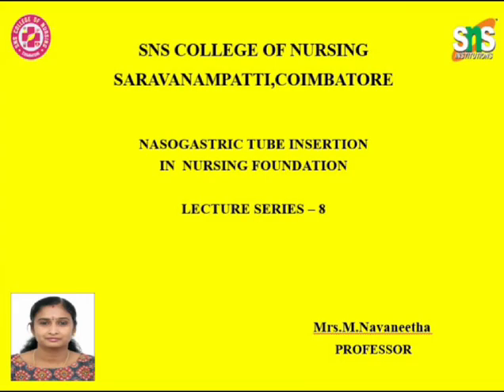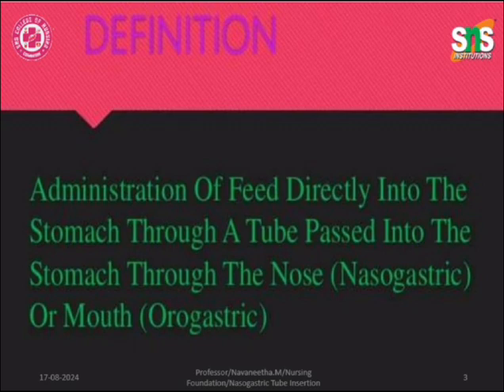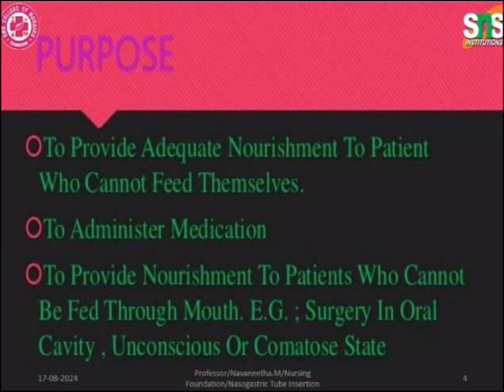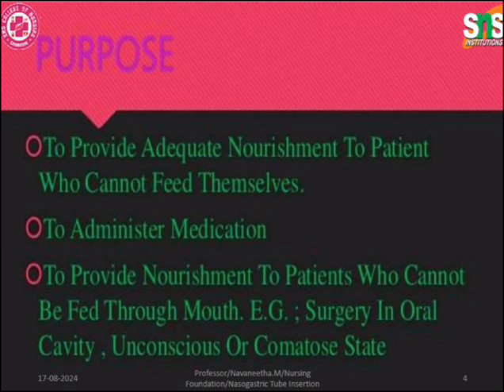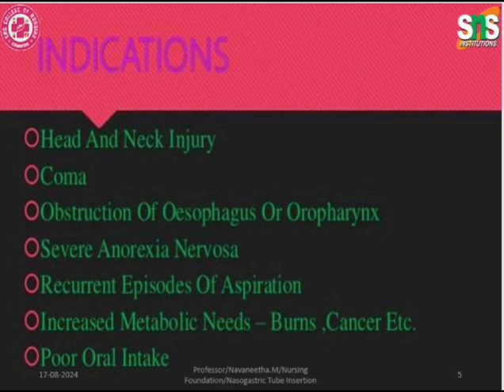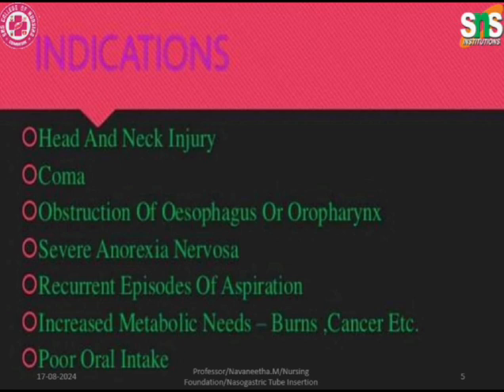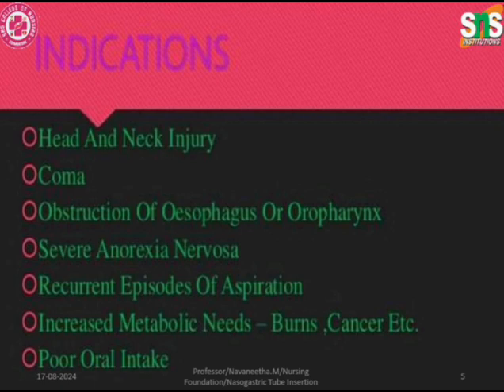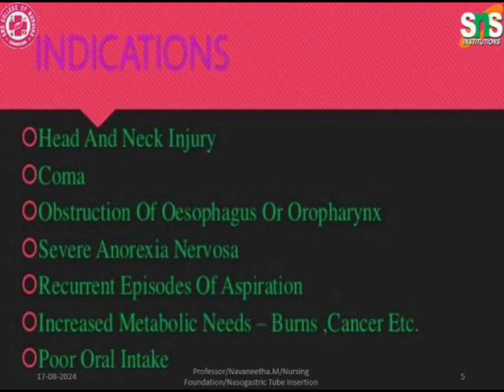Lecture Series 8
Nasogastric Tube Feeding in Nursing Foundation